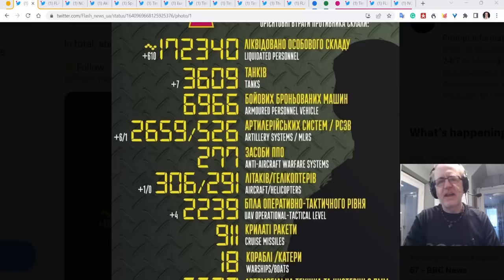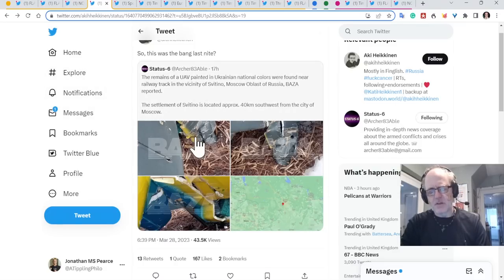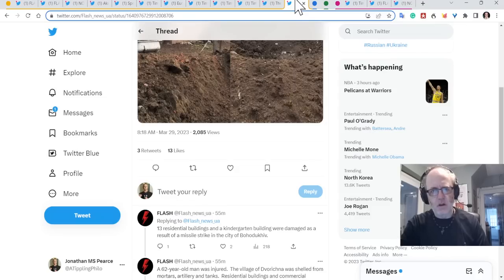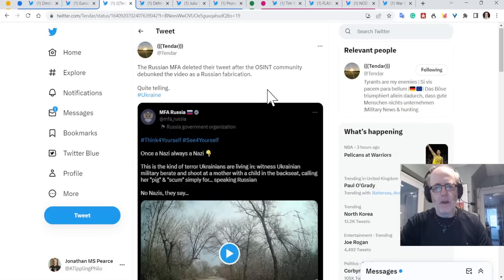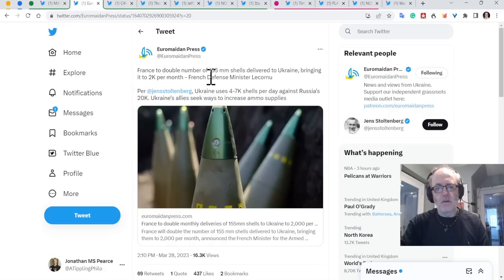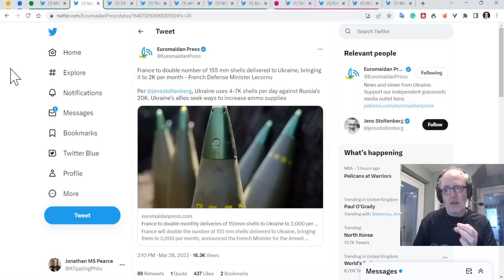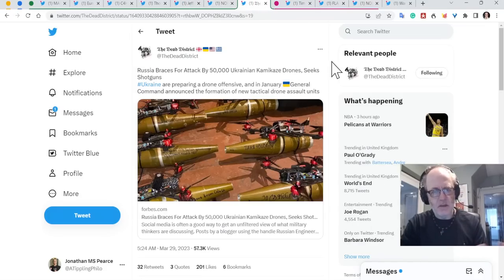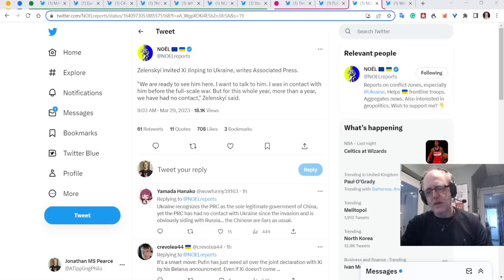Ukraine War Update NEWS (20230329): Overnight & Other News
YouTube have stopped my ability to create chapters for my videos.